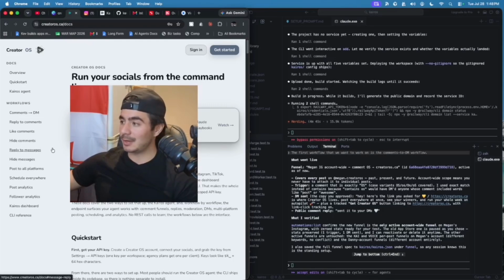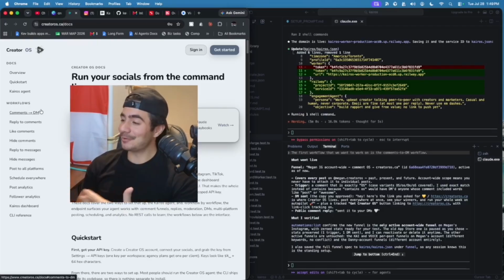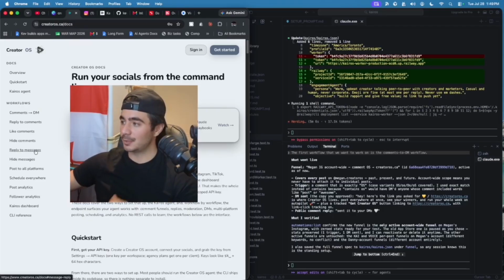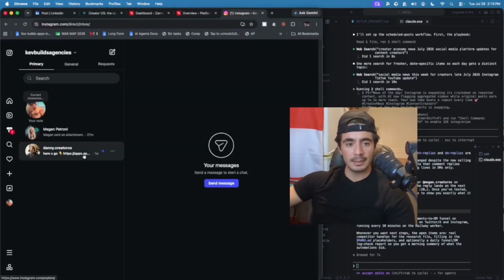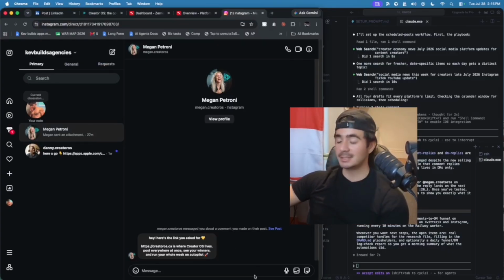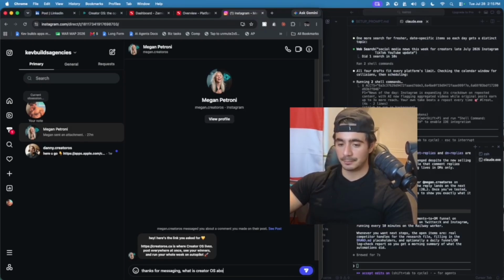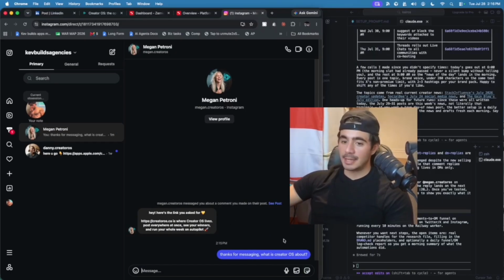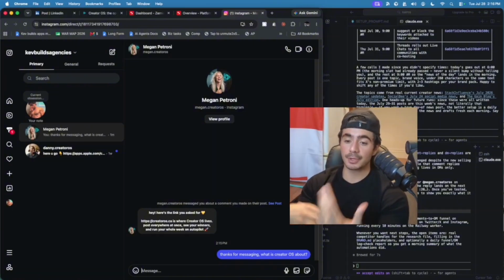Creator OS + Claude Code Replies to ALL DM's Autonomously, here's how